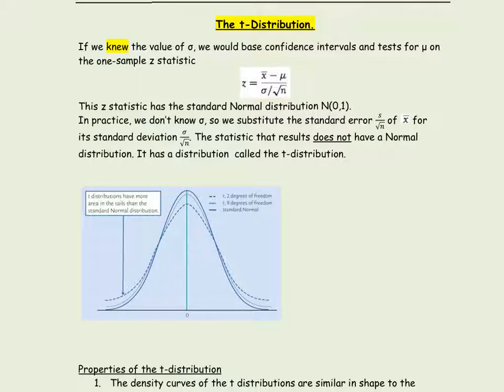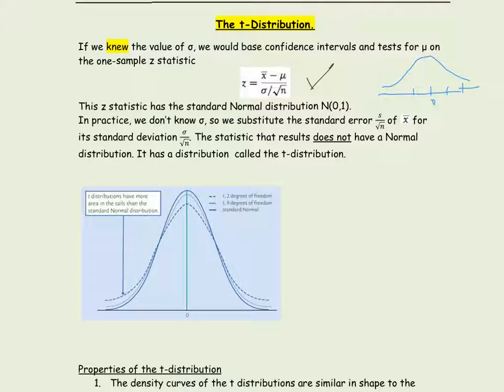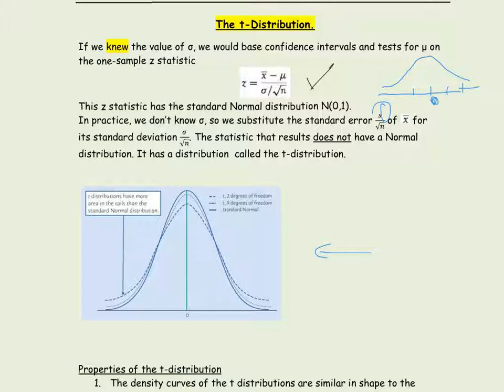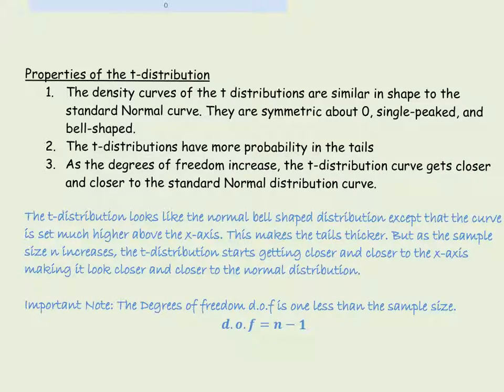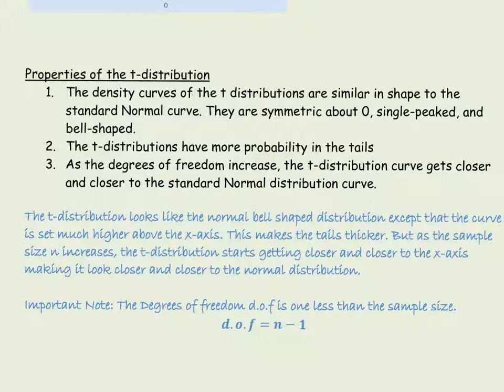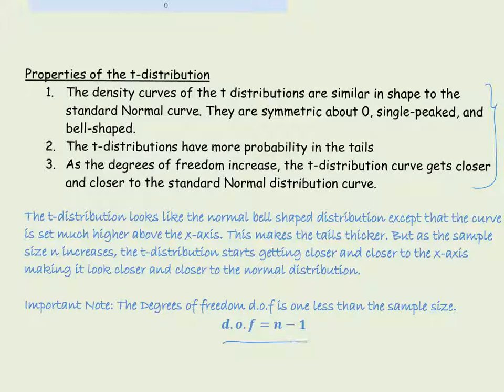Chapter 17 Part 1